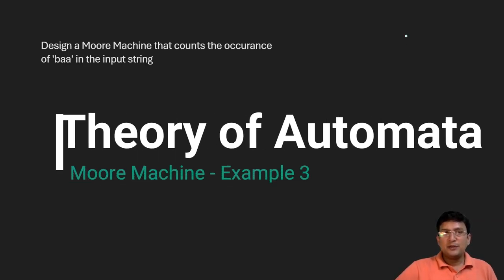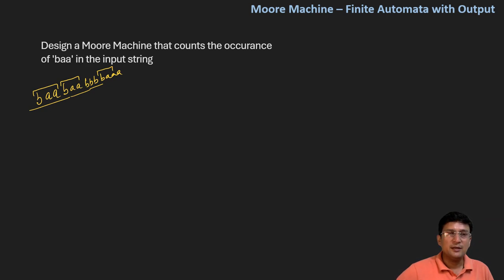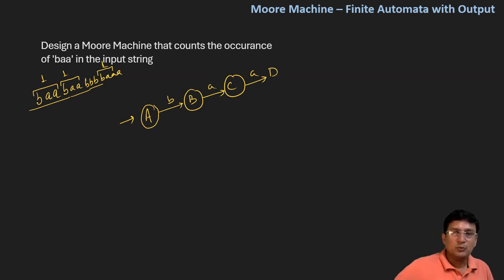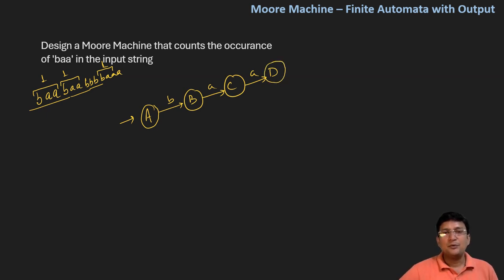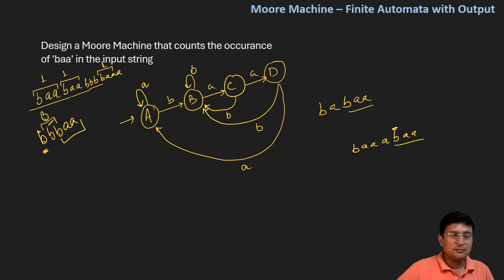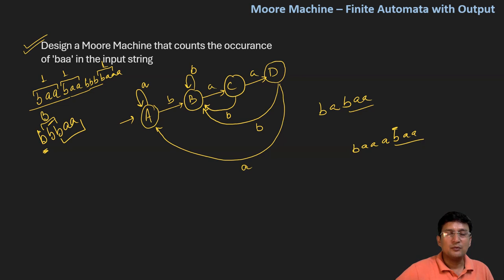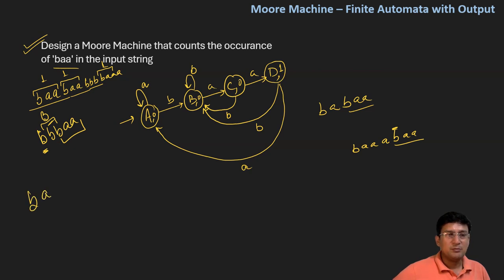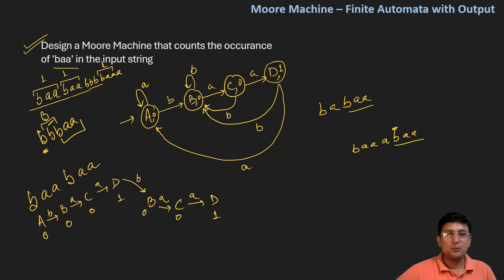Moore Machine | Finite Automata with Output | Example 3